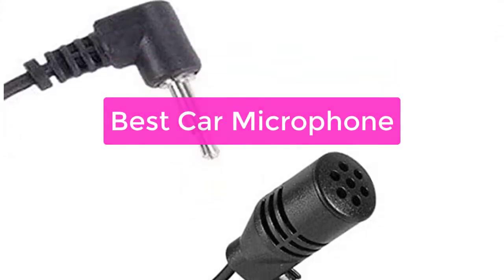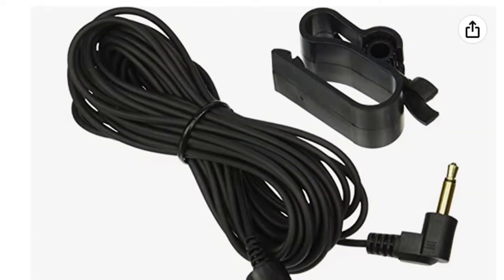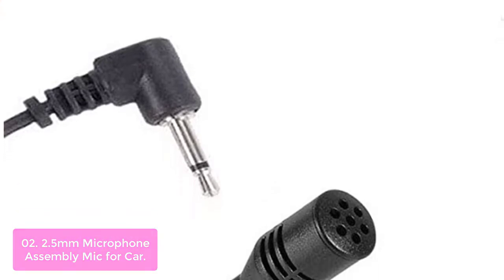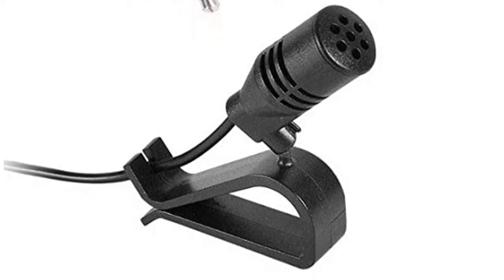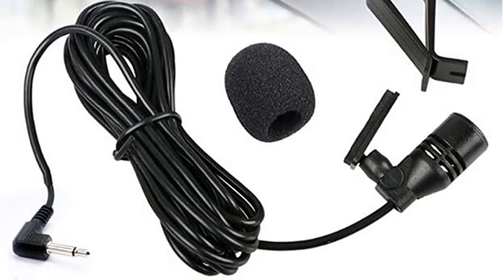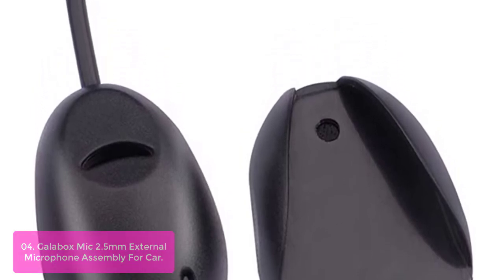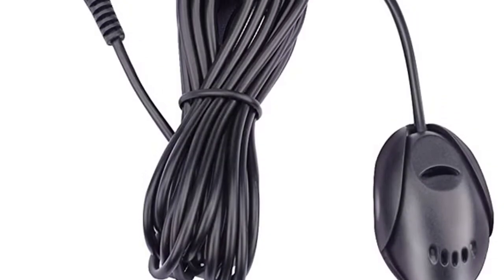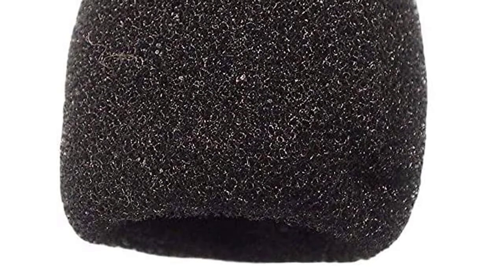TOP 5 Best Car Microphone 2023 | Best Microphone for Car Reviews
In this video, we have listed the top 5 best car microphone on Amazon Reviews and buying Guide 2023

1. Universal for Kenwood JVC Sony Jensen Alpine Replacement Bluetooth Microphone Mic 3.5mm Jack Long Cable Assembly
2. 2.5mm Microphone Assembly Mic for Car Vehicle Head Unit Enabled Stereo Radio GPS DVD for Pioneer (2.5mm)
3. Saidbuds Car Stereo Microphone 3.5mm External Mic for Car Vehicle Head Unit Bluetooth Enabled Stereo Radio GPS DVD
4. Galabox Mic 2.5mm External Microphone Assembly For Car Vehicle Head Unit Bluetooth Enabled Audio Stereo Radio Receiver
5. FingerLakes Microphone Mic 2.5mm for Car Vehicle Stereo Radio GPS DVD Bluetooth Enabled Head Unit

Are you a musician, producer, or engineer who needs to capture high quality audio recordings? If so, you'll need a good car mic. This article provides an overview of the best car microphones available on the market today, as well as tips on how to choose the right one for your needs. We also provide a buyer's guide to help you decide which features are most important to you. So lets get started with the list.